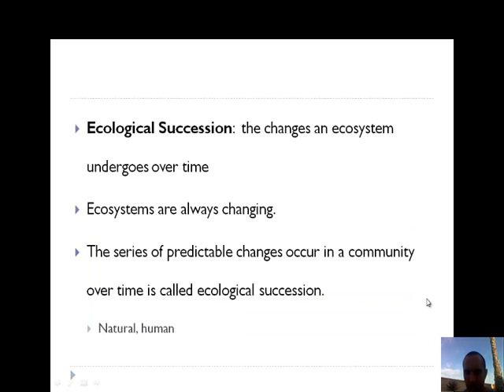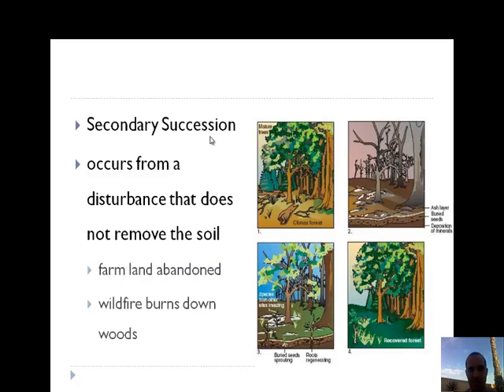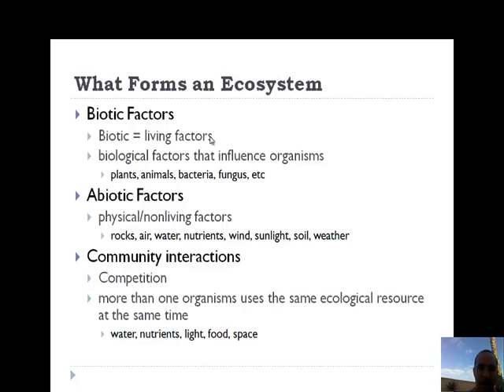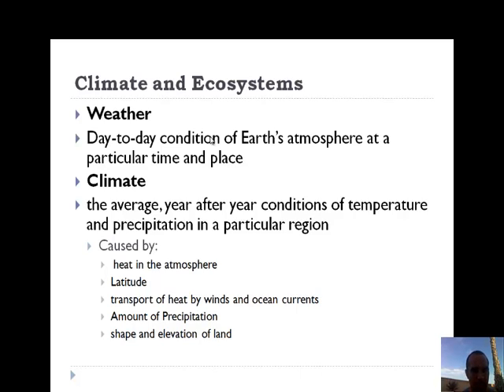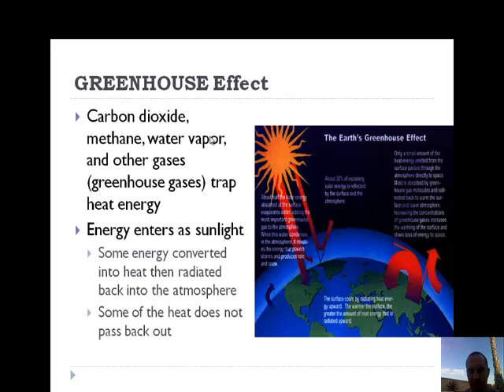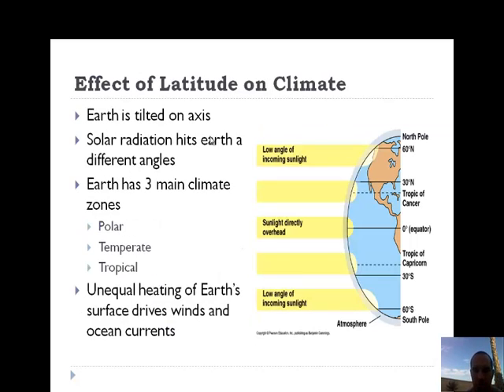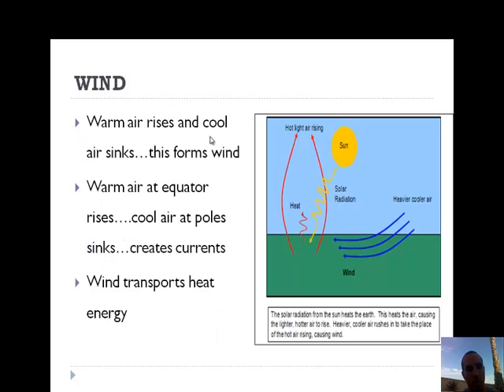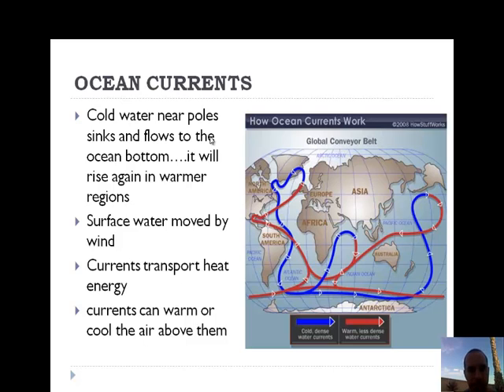Biology Ecosystems #2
weather formation and ecological succession